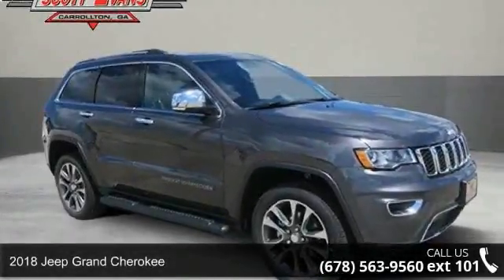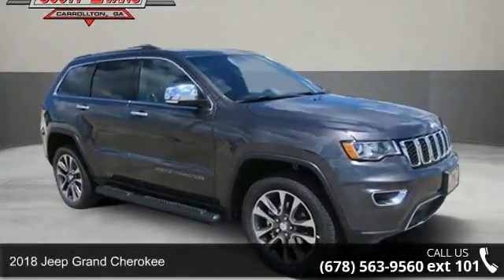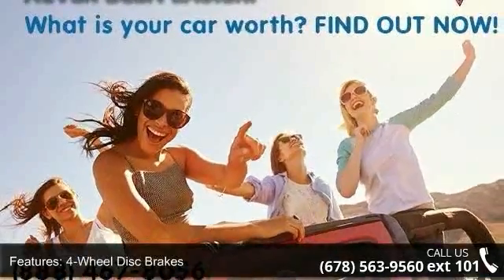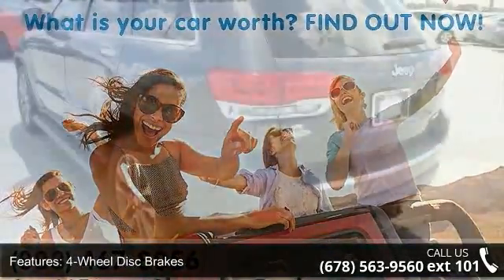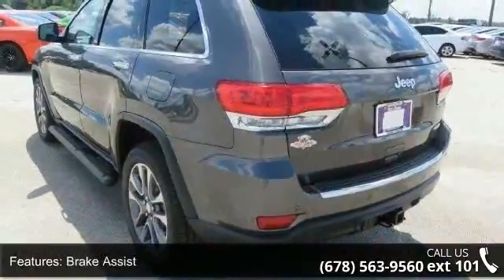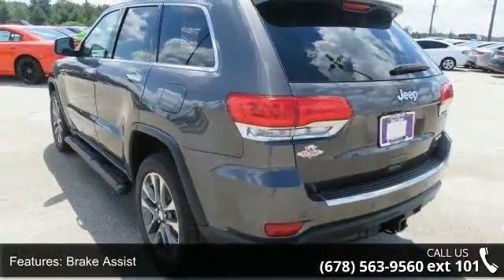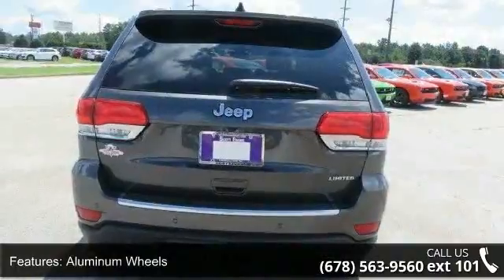2018 Jeep Grand Cherokee - Scott Evans Chrysler Dodge Je...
2018 Jeep Grand Cherokee Limited 26/19 Highway/City MPG